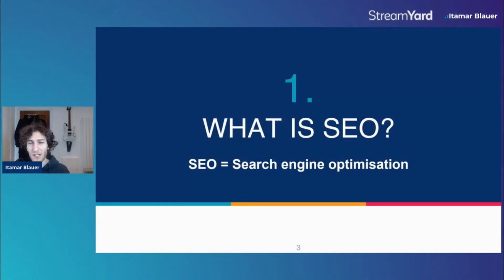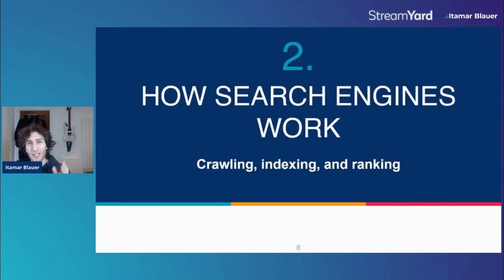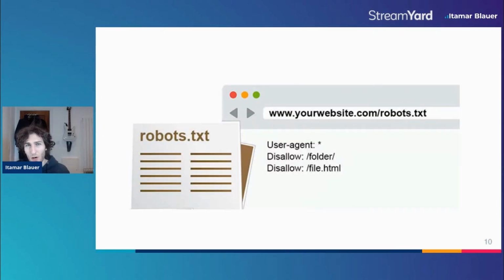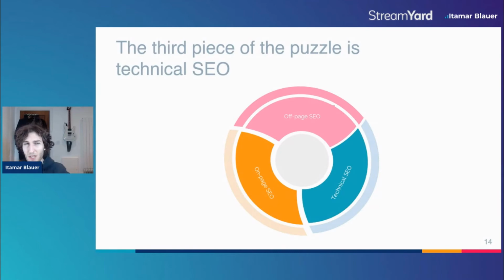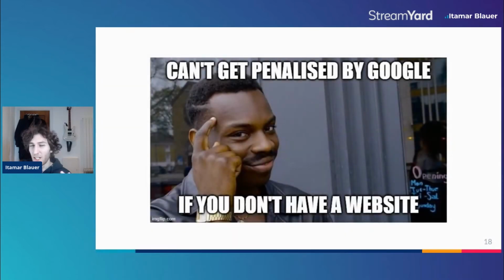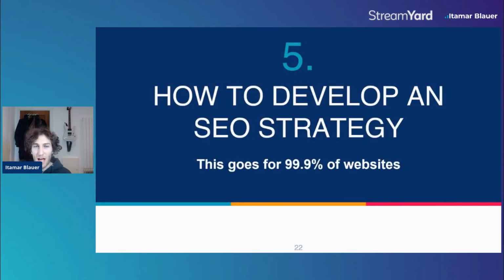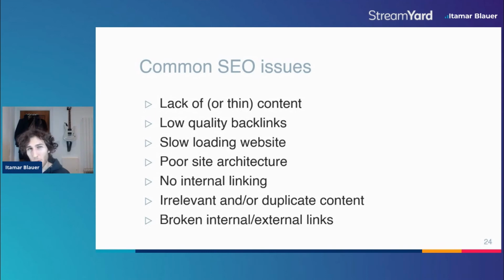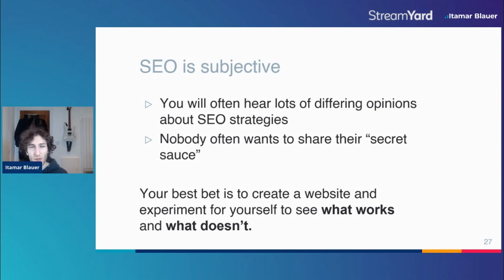What Is SEO and How Does It Work?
If you're wondering what is SEO and are looking for an SEO for beginners guide, watch this video that outlines how search engine optimization works and how you can use it to rank higher on Google.

SEO in 2022 is going to be massive as more businesses are going online, and it's important that everyone (including SEO beginners) understand how SEO works and what you need to do on your websites to improve your SEO.

Timestamps:

(00:00) Intro
(00:28) What is SEO?
(01:34) How Search Engines Work
(03:42) Algorithm Updates
(04:45) Must-have SEO Tools
(05:31) How to Develop an SEO Strategy
(06:45) Common SEO Issues
(07:13) Required Mindset
(08:32) Outro